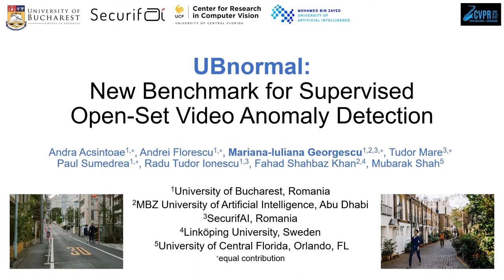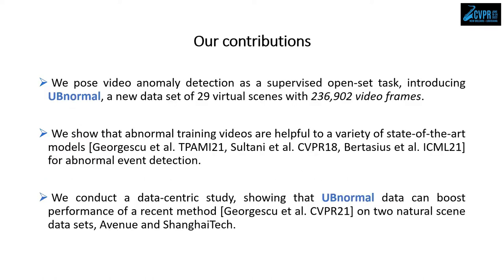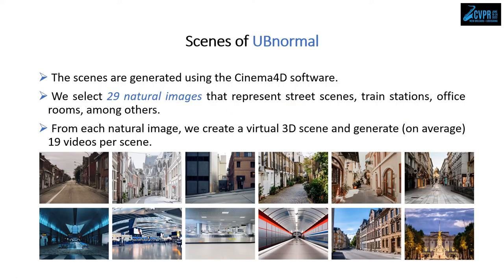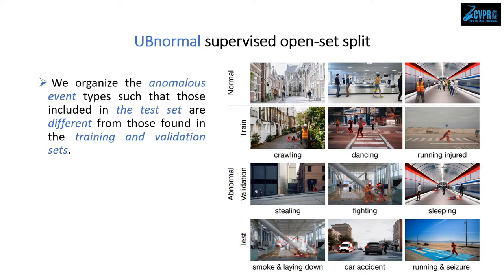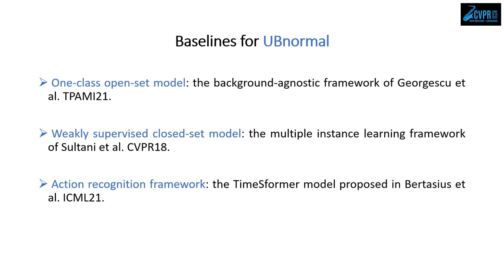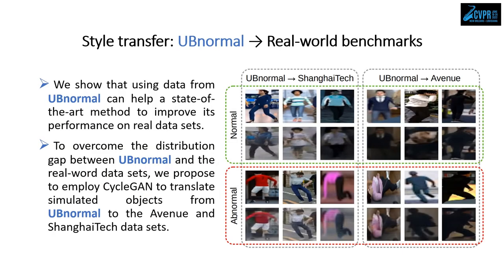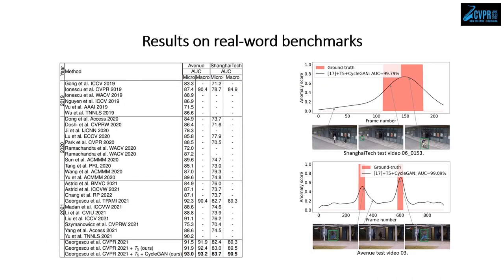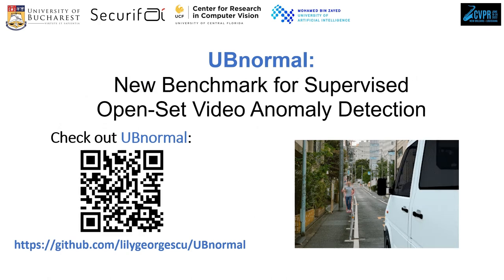CVPR 2022: UBnormal: New Benchmark for Supervised Open-Set Video Anomaly Detection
UBnormal is a new supervised open-set benchmark composed of multiple virtual scenes for video anomaly detection. Unlike existing data sets, we introduce abnormal events annotated at the pixel level at training time, for the first time enabling the use of fully-supervised learning methods for anomaly detection. To preserve the typical open-set formulation, we make sure to include disjoint sets of anomaly types in our training and test collections of videos.